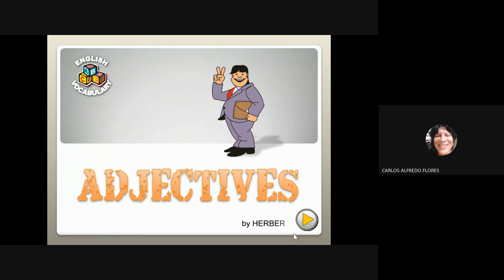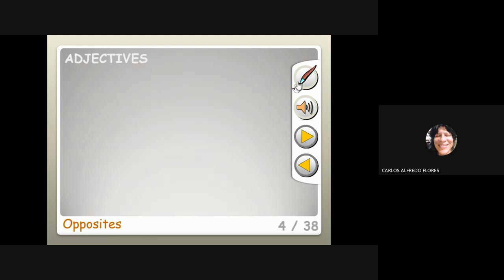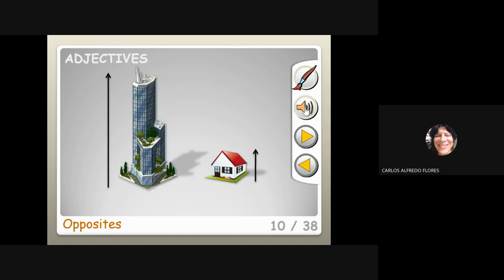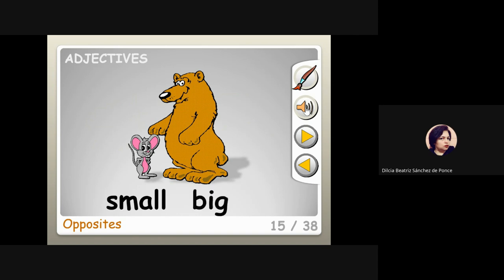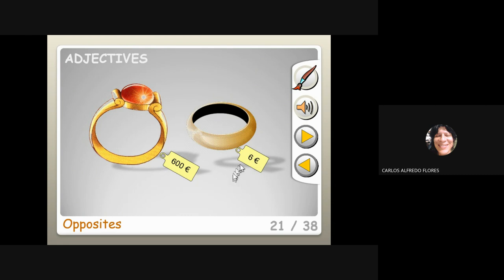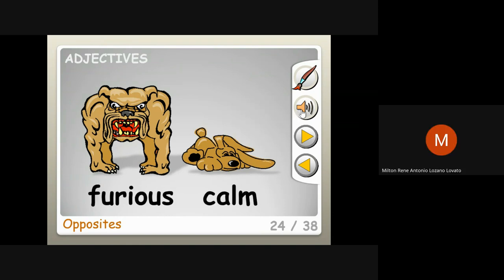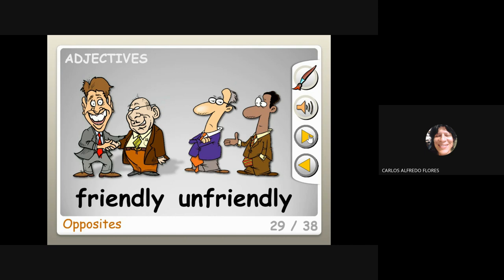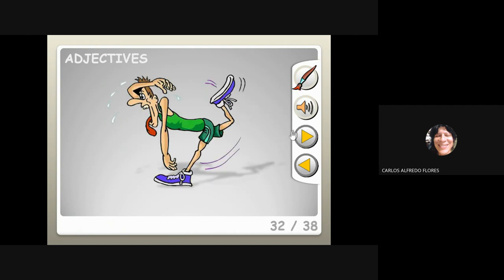clases de inglés: adjetivos para describir personas.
Es que te dejo una clase básica sobre adjetivos muy útiles que se utilizan para describir personas.